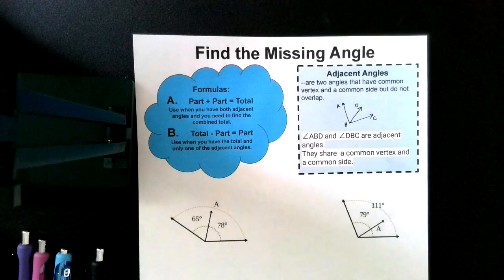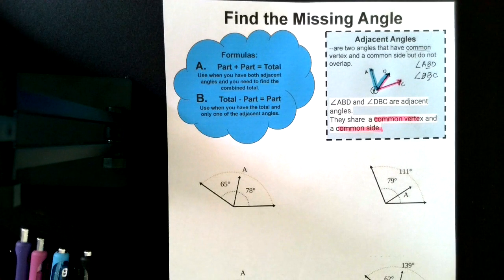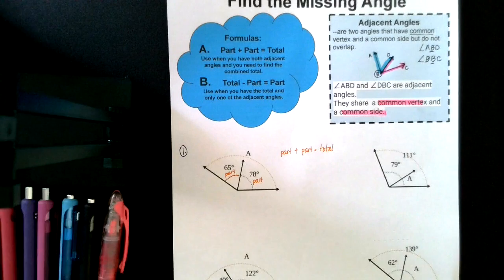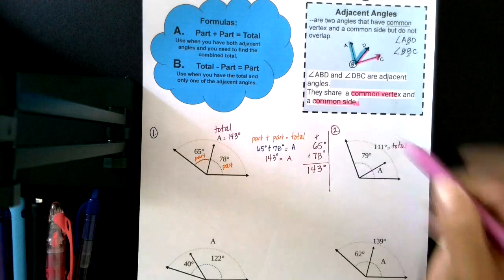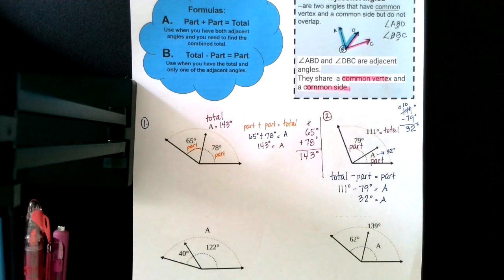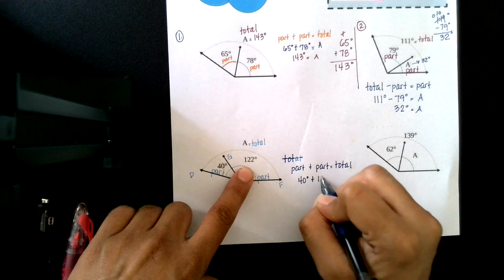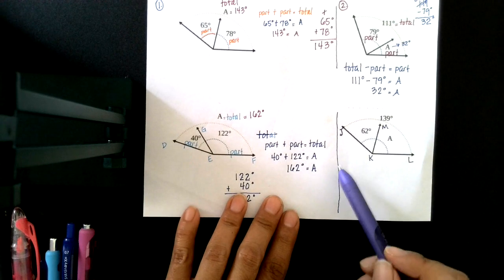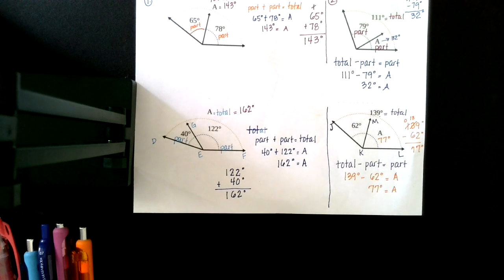Find the Missing Angle